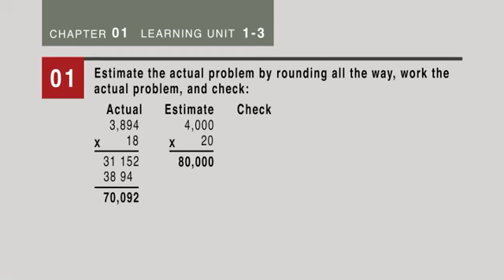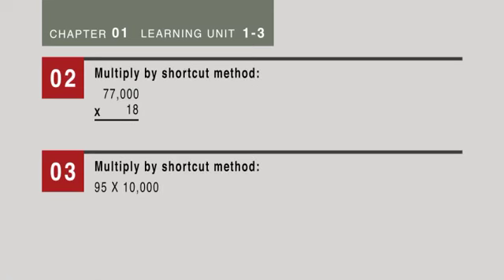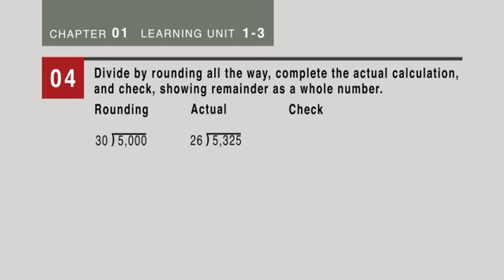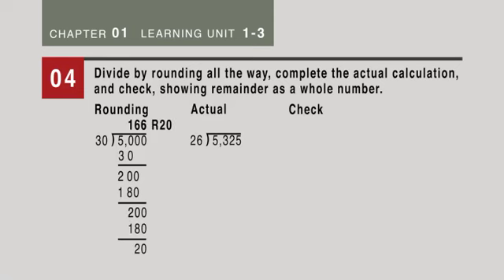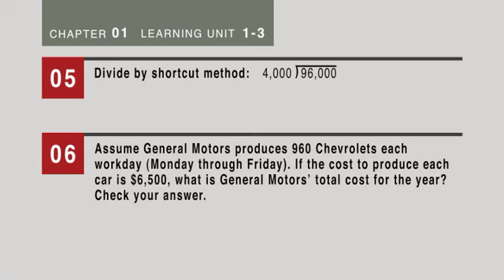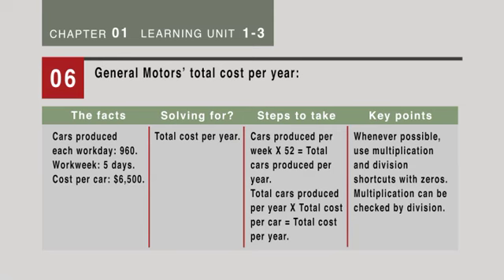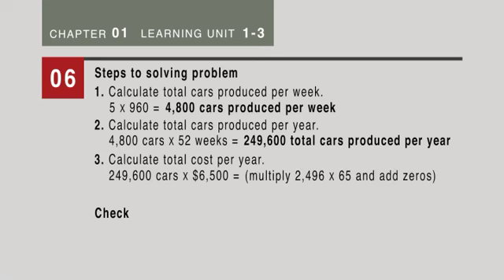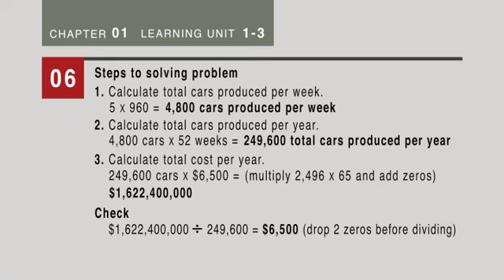Learning Unit 1-3 Video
Jeff Slater and Sharon M. Wittry, authors of Practical Business Math Procedures, 11th edition, walk students step-by-step through solving the text's practice quizzes.